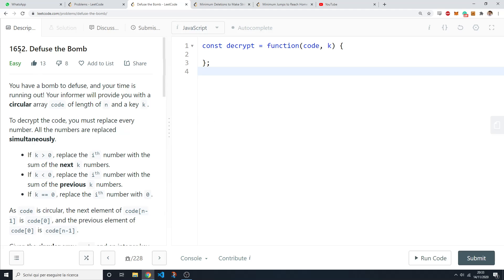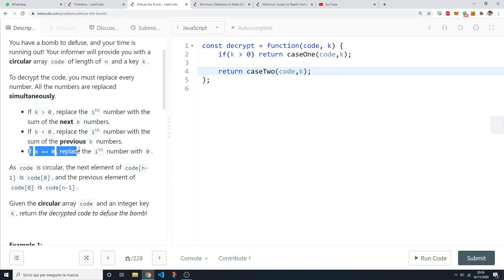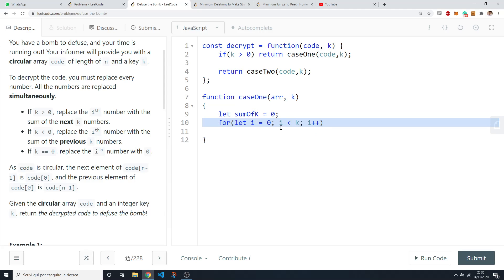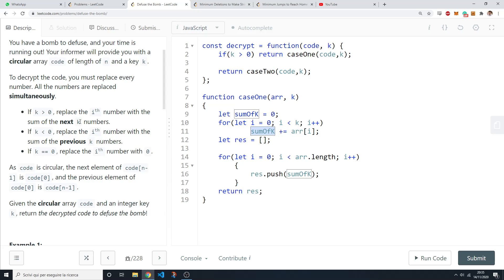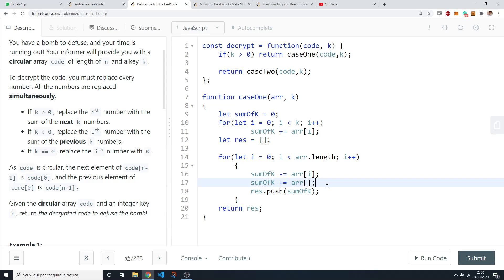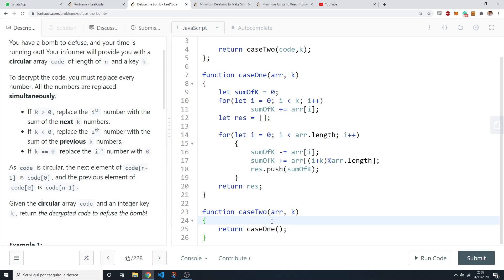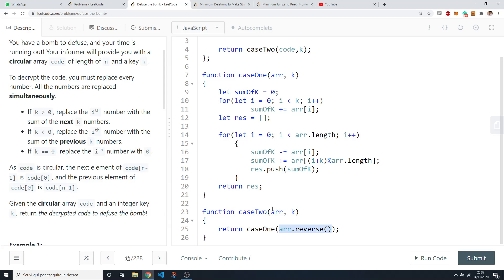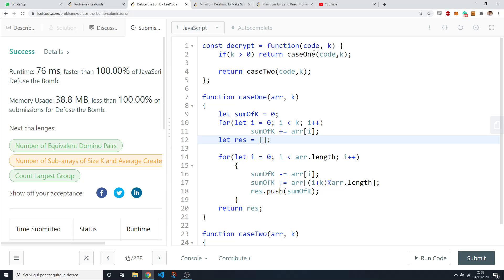LeetCode 1652. [easy] Defuse the Bomb